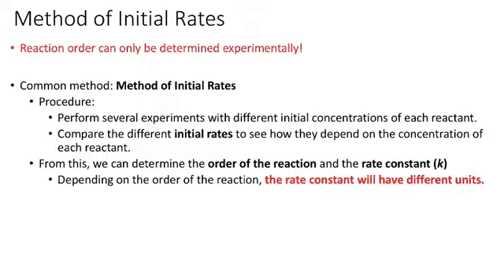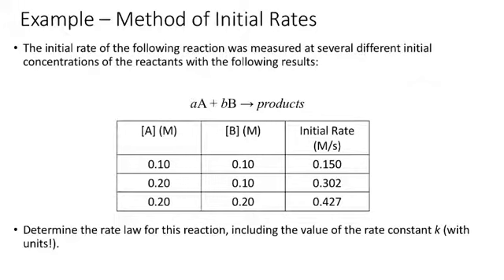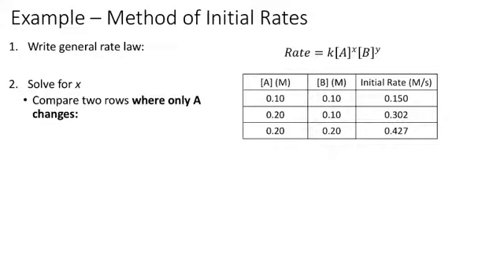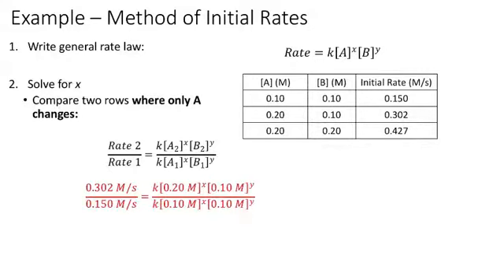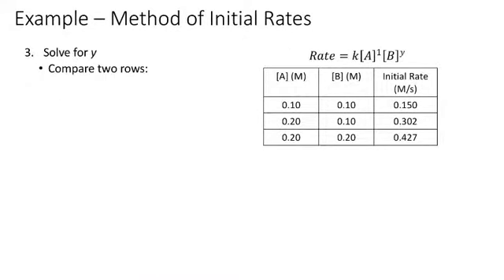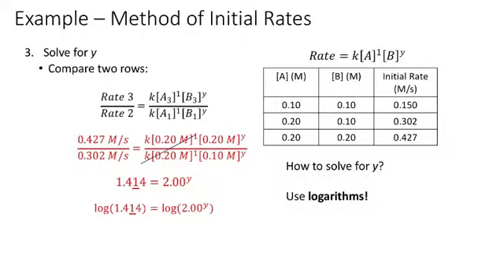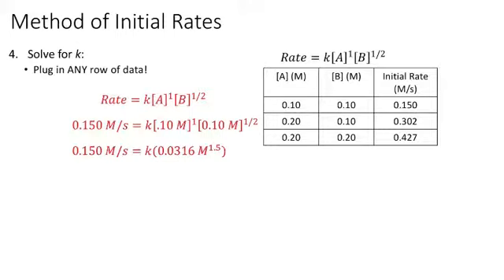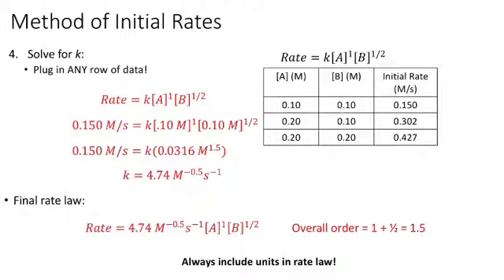Using the Method of Initial Rates to Determine the Differential Rate Law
This method showcases the method of initial rates to determine reaction order and the rate constant.